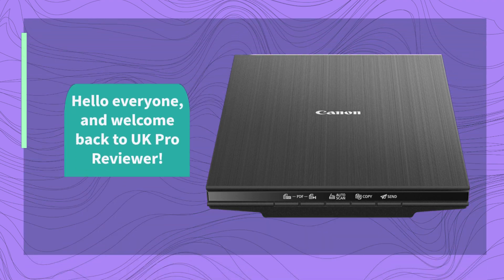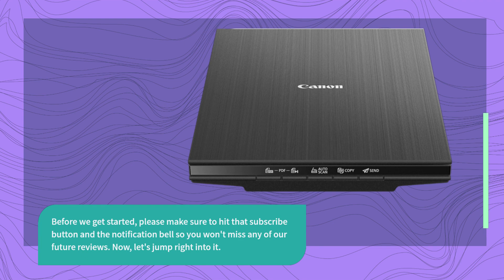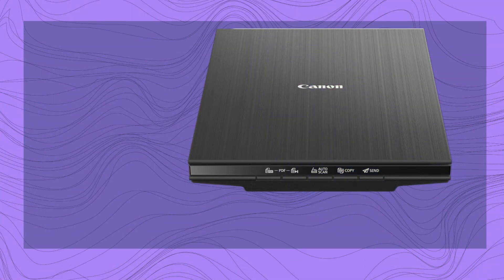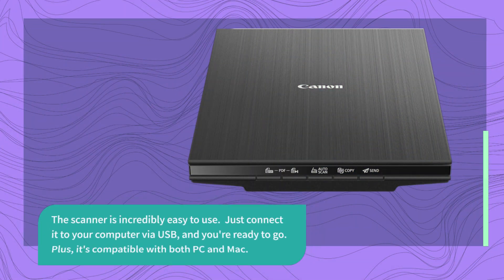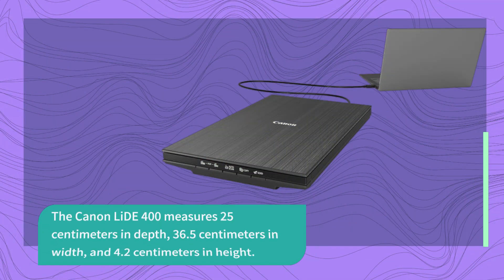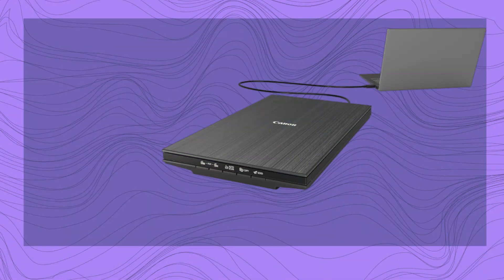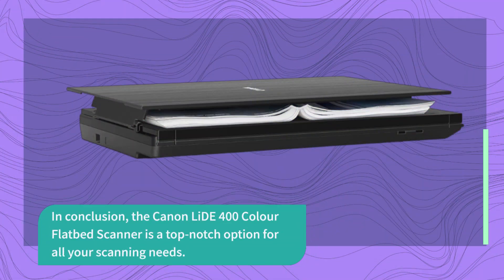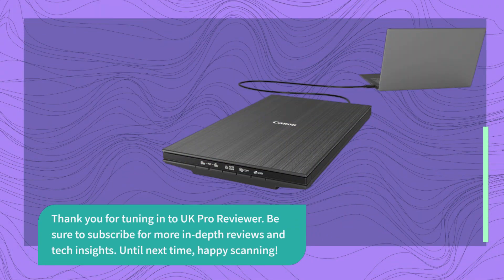📷 Canon LiDE 400 Colour Flatbed Scanner 📷 | Best Flatbed Scanner 🖨️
Amazon Product Name : Canon LiDE 400 Colour Flatbed Scanner

Unlock the world of high-quality scanning with the Best Flatbed Scanner! In this video, we're delving into the realm of scanning technology to introduce you to the top-rated flatbed scanners that have rightfully earned the esteemed title of the Best Flatbed Scanner.

A flatbed scanner is a versatile and essential tool for digitizing documents, photos, artwork, and more with precision and clarity. Join us as we explore a variety of flatbed scanner models, each designed to cater to different scanning needs and creative projects.

Discover how the Best Flatbed Scanner can offer you sharp, true-to-life scans, versatile scanning options, and user-friendly features that simplify your scanning tasks. Say goodbye to subpar scans and hello to the reliability and excellence that the Best Flatbed Scanner brings to your workflow.

Join us as we showcase the contenders vying for the title of the Best Flatbed Scanner and find the perfect scanner to enhance your scanning capabilities and meet your specific requirements. Don't compromise on scan quality and efficiency – choose the Best Flatbed Scanner and unlock a world of scanning possibilities!